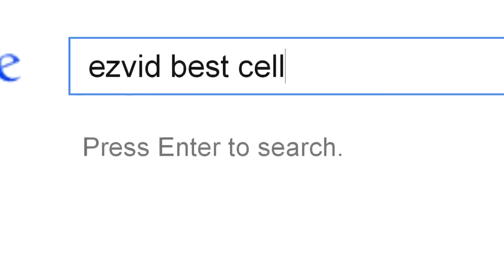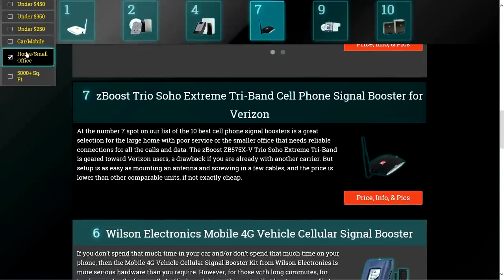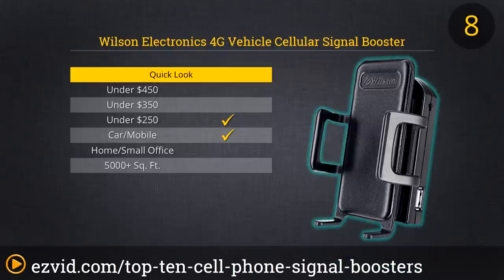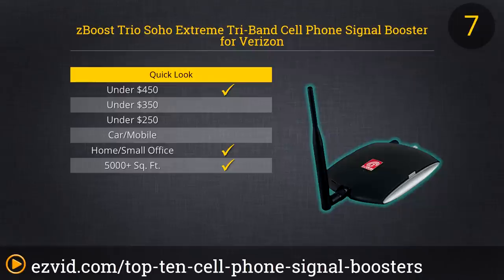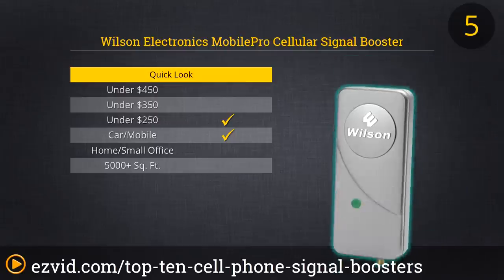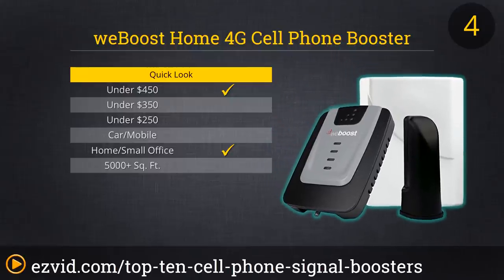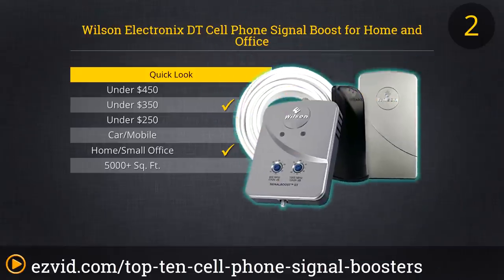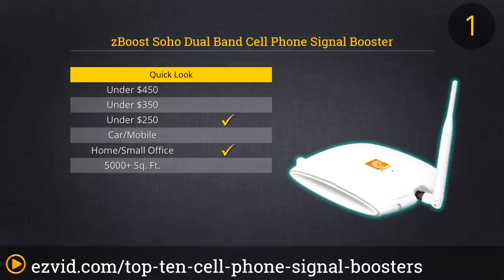Top 10 Cell Phone Signal Boosters 2015 | The Best Cell Phone Signal Boosters